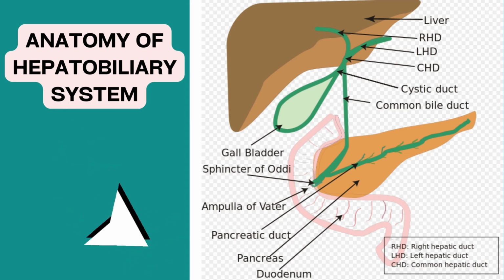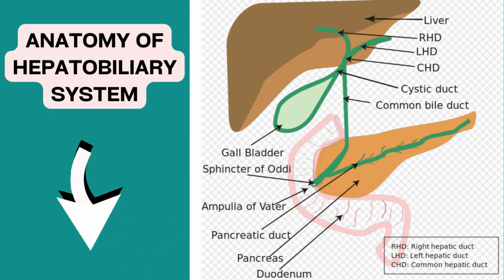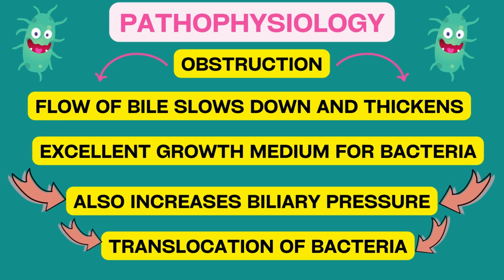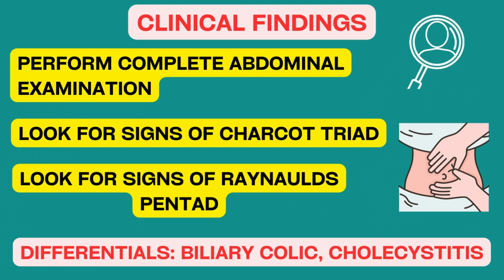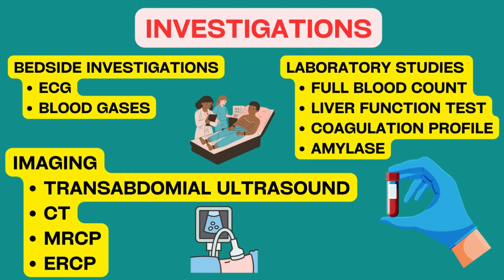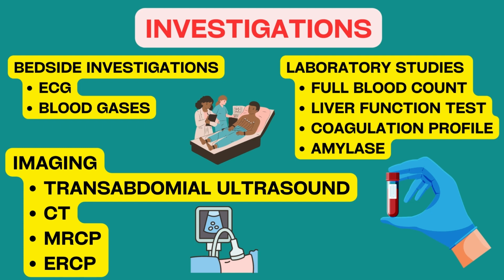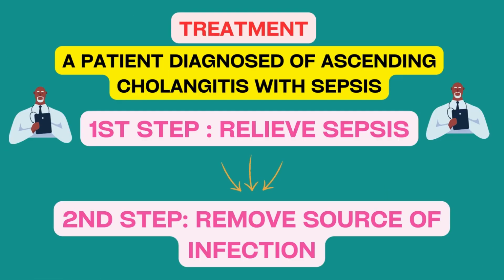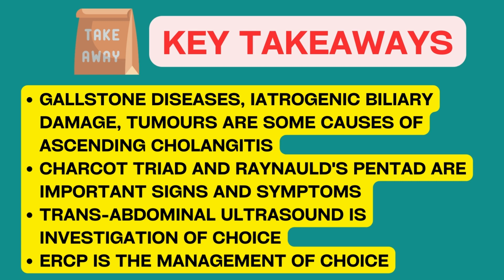What IS Ascending Cholangitis? (Pathophysiology, Signs and symptoms, Investigations, Treatments)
In this video, Dr.Shathis talks about common surgical problem that is ascending or acute cholangitis. Learn about the pathophysiology, clinical signs and symptoms, investigations and treatment in this complete and easy to understand video tutorial.